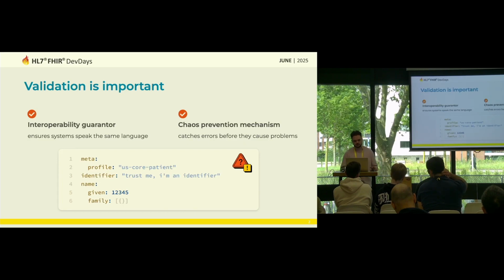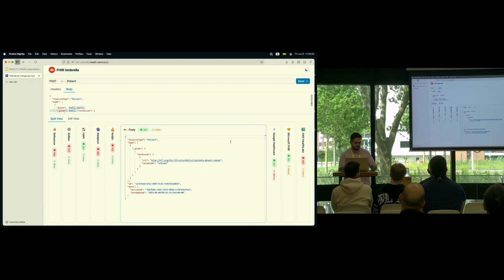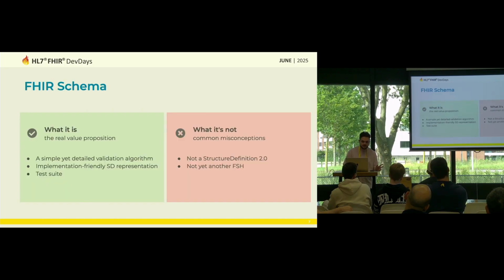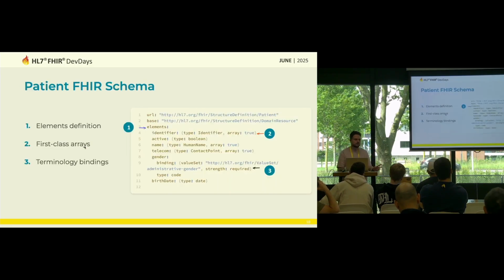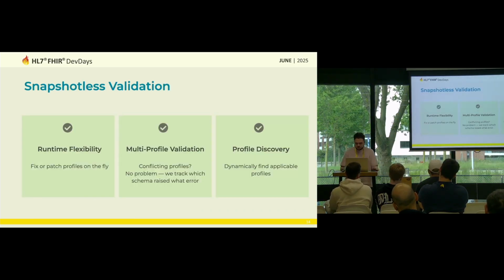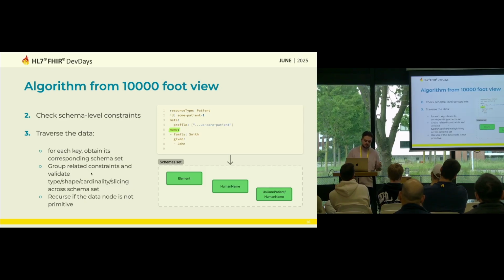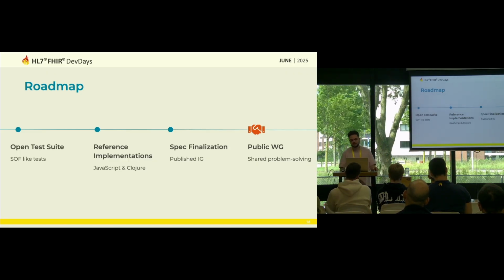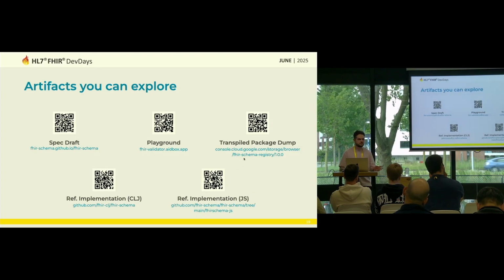FHIR Schema First Year Results: Ecosystem Evolution, Dev-UX and Insights by Evgenii Mukha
Learn FHIR validation inconsistencies across engines, FHIR Schema's first-year results (JSON-inspired tree format, slicing matchers, snapshotless multi-profile validation), HAPI FHIR Box production insights, and roadmap (open tests, JS/Clojure refs, working group).

Presentation by Evgenii Mukha (Health Samurai) at FHIR DevDays 2025, organized by Firely and HL7 International.